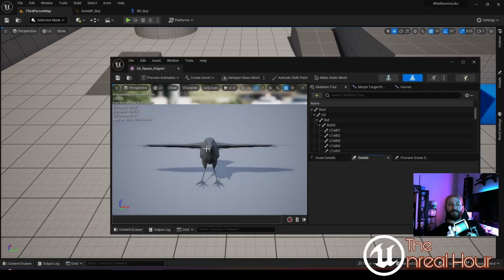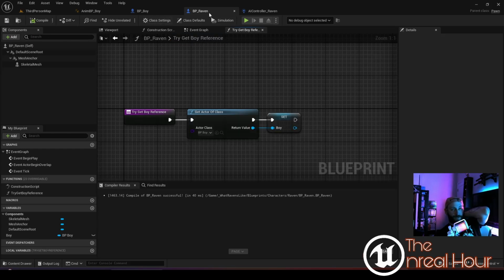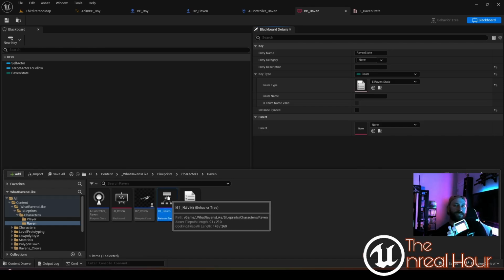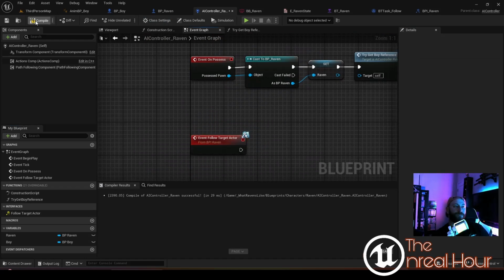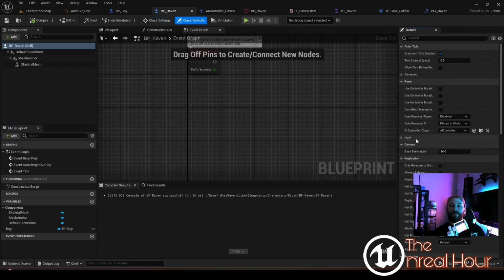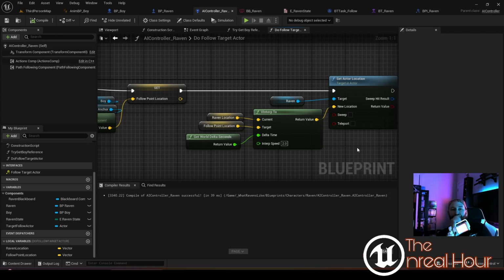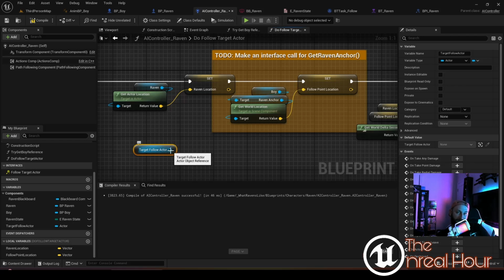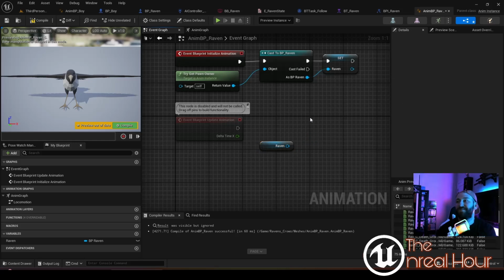The Unreal Hour Ep. 2 – Adding an AI Raven Companion to "What Ravens Like" | Unreal Engine 5 Devlog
Welcome to Episode 2 of *The Unreal Hour* – a laid-back devlog where I build an Unreal Engine game live and talk through the creative process.

In this episode, we continue development on "What Ravens Like", a story-driven adventure about a boy and his raven companion. Today’s big feature: creating a *raven AI companion* that follows the player around!

We walk through:
- Blueprint scripting the raven to follow the player
- Companion movement and behavior setup
- Future ideas for improvements

About the Project:
*What Ravens Like* is a stylized adventure game about friendship, mystery, and a journey shared with a clever raven.

Tools Used:
- Unreal Engine 5
- Blueprint AI Scripting